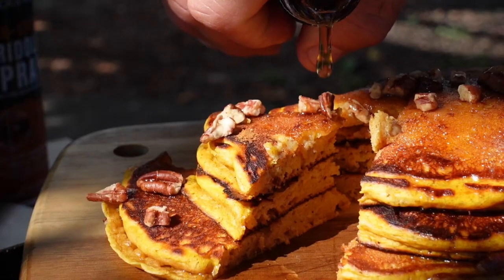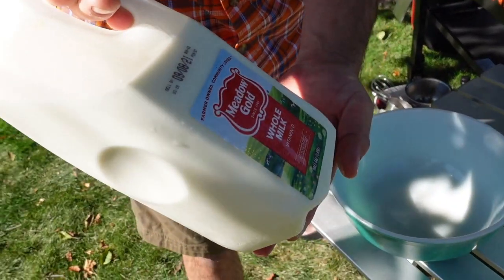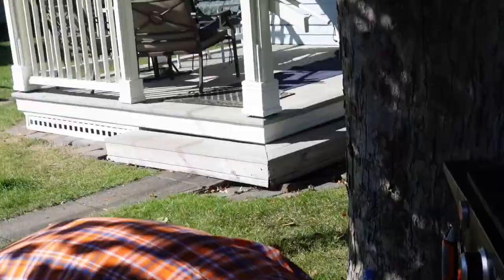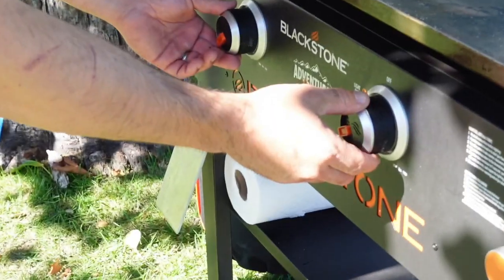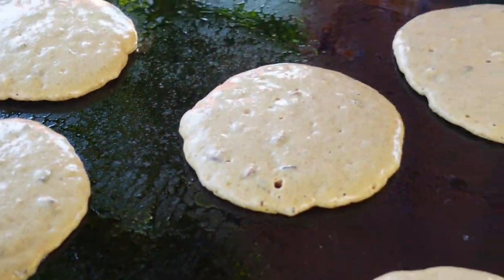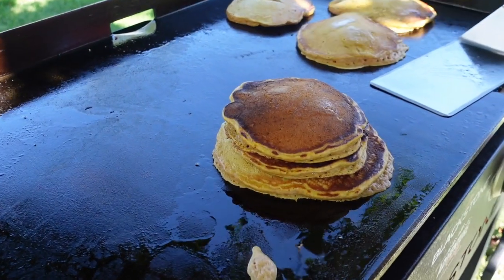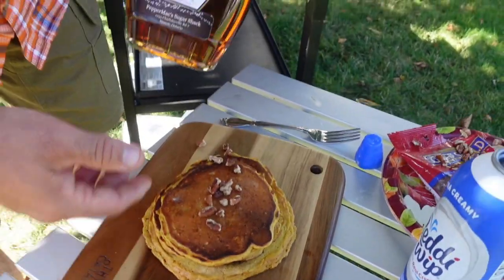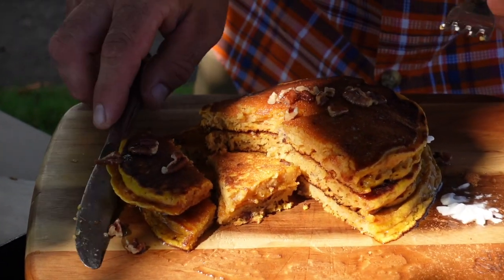Todd's Pumpkin Pancakes | Blackstone Griddles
Todd Toven shows you the perfect fall breakfast, pumpkin pancakes! Super easy, and will be a new fall family favorite.